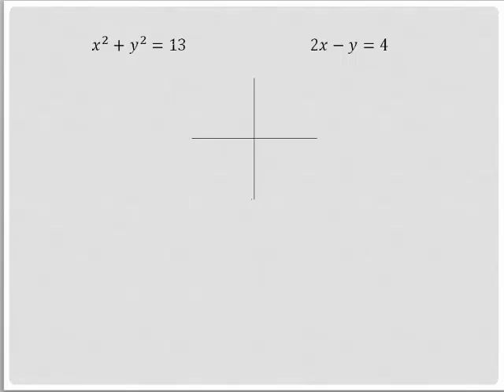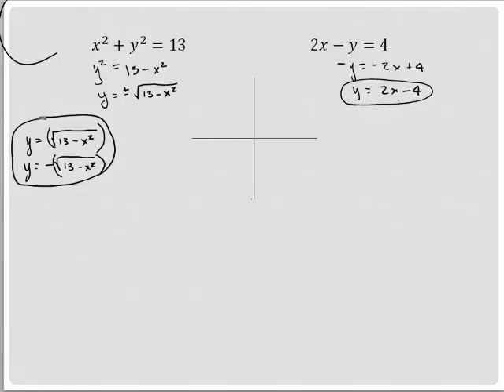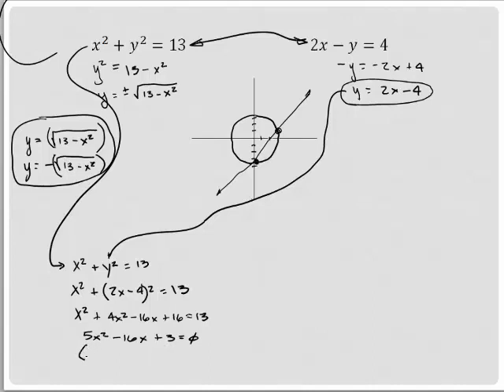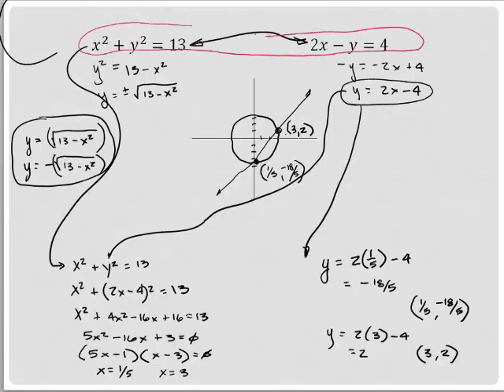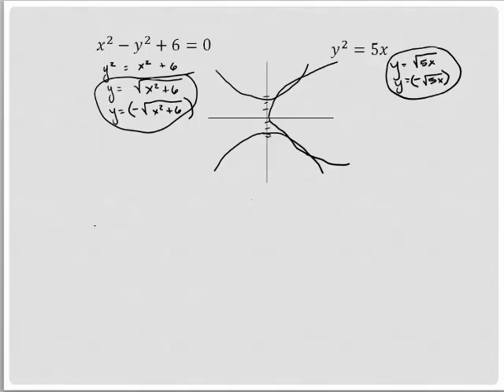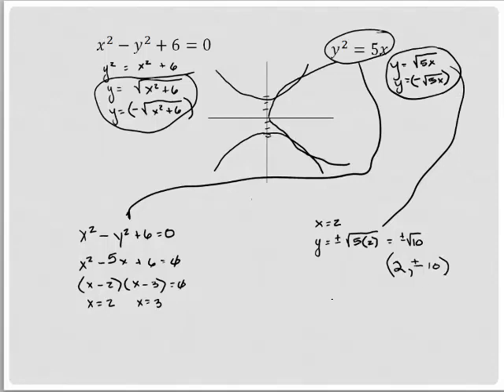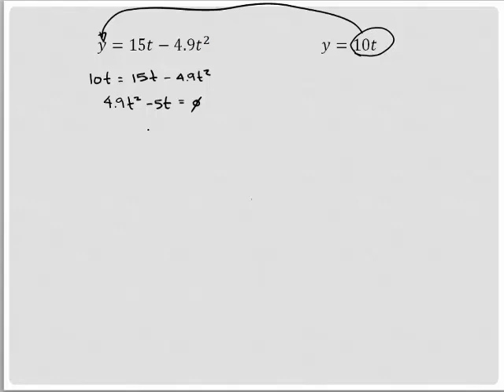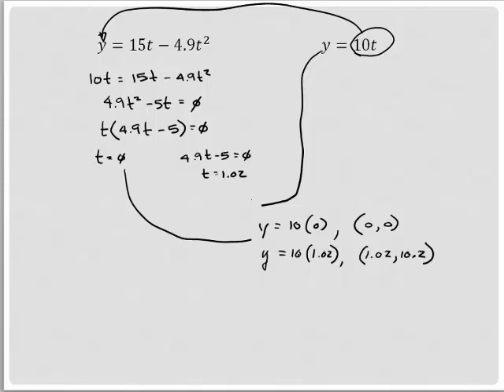Non Linear Systems of Equations